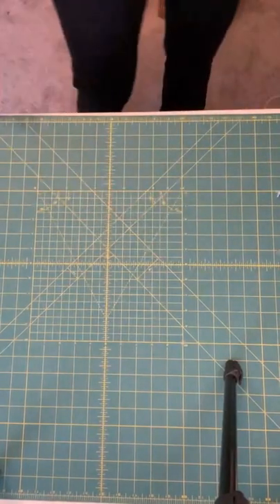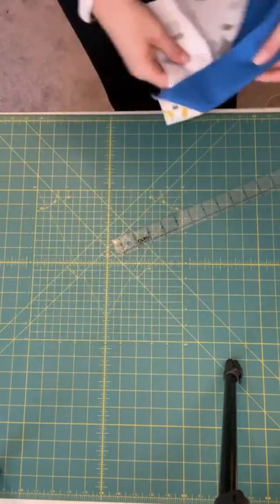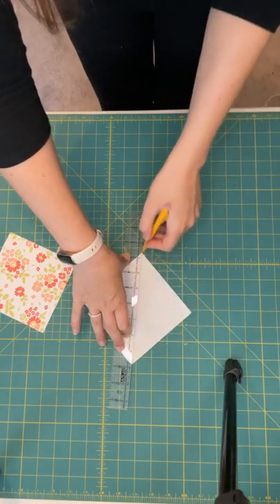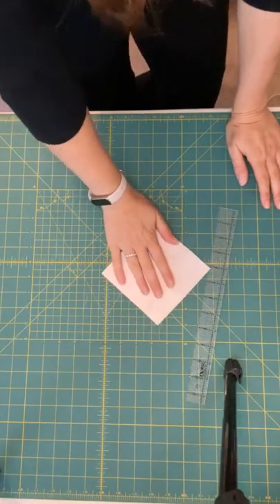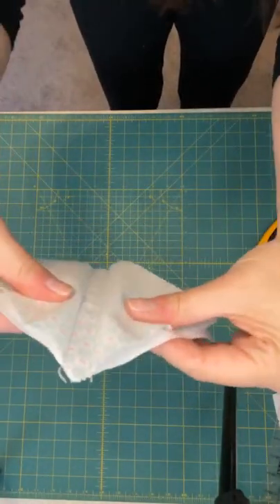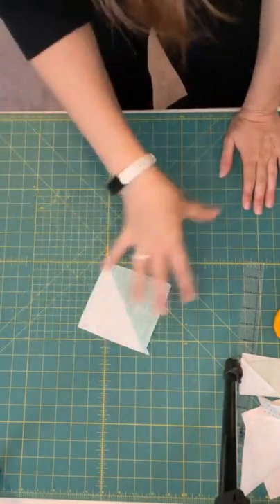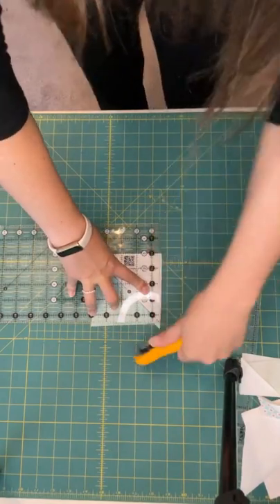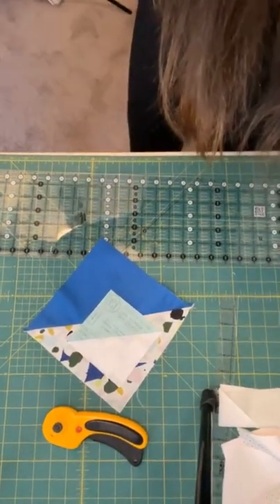Half Square Triangles | an Annie's Quilt Tutorial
Join quilt designer Cheryl Brickey (Meadow Mist Designs) for a Half Square Triangle Quilt Tutorial featuring her two NEW designs available at Annie’s: Bear Hugs quilt pattern and Arrow Point Patch quilt pattern.

ANNIE’S STITCH GUIDE. for helpful tips and techniques in Annie’s Stitch Guide.

QUILTING LESSONS. for more lessons on how to quilt. Annie's offers thousands of quilt patterns, videos, notions, quilt kits and fabric. The extensive collection has affordable print and download patterns available for all skill levels. Find many absolute beginner and easy quilt projects to build your quilting skills, including table toppers, bed quilts, baby patterns, pot holders and more. Intermediate to experienced quilters will be inspired by the many beautiful patterns in gorgeous textures and patterns.

You can also shop a wide selection of fabric from your favorite brands in many cuts such as charm packs, jelly rolls, panels and yardage cuts.

for quality patterns, videos, classes, supplies, kits and more in crochet, quilting, knitting, sewing, needlework and other crafts! for in-depth, high definition online classes in crochet, quilting, sewing, knitting, card making, paper crafts, beading, general crafts, floral crafts and more. for all-access to hundreds of crochet video tutorials that teach patterns, techniques and stitches from top experts and designers. Hundreds of free bonus patterns are available to members, too! to see Annie’s wide variety of creative kit-of-the-month and subscription box clubs, including Hook & Needle Kit Club, Caring Crochet Kit Club, Crochet Afghan Block-of-the-Month Club, Creative Girls Club and more!